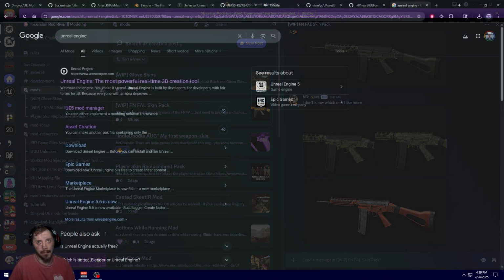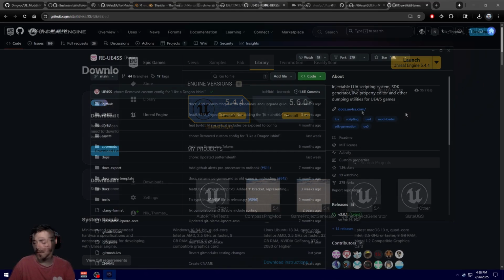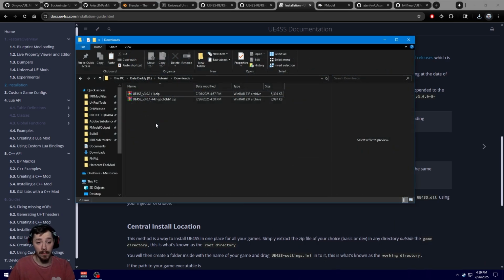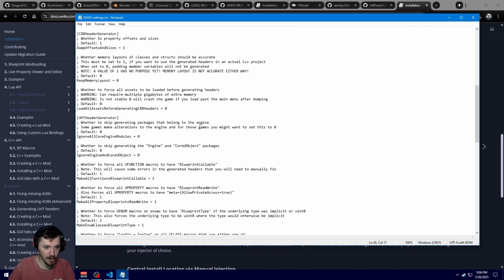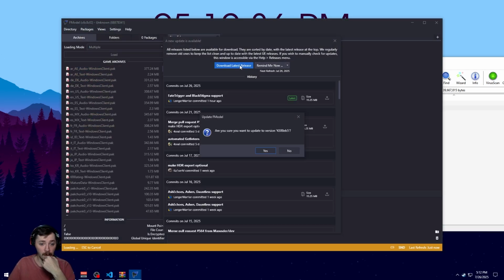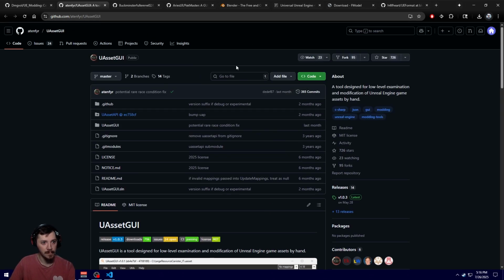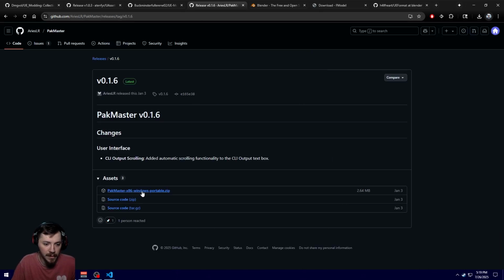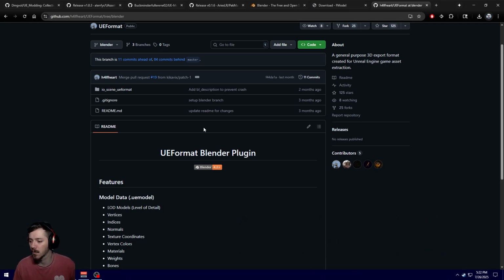How To Make Mods for Incursion Red River - Part 1 - Setting up Software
This is the first part of a multi part series where I attempt to tech you how to make mods for the extraction shooter game Incursion Red River!
Sorry! I am new making YouTube video and I definitely at points talk way too fast!

00:00 Intro
00:44 Useful Resources
01:43 Installing Unreal Engine
04:33 Installing UE4SS
11:34 Installing fModel
15:02 Installing UAssetGUI
16:54 Opt Installing UUU
17:40 Installing PakMaster
18:43 Opt Installing VSC
19:32 Blender and UEformat
20:35 Outro

Music Used in Video:
Cozy Gamers from Imuno